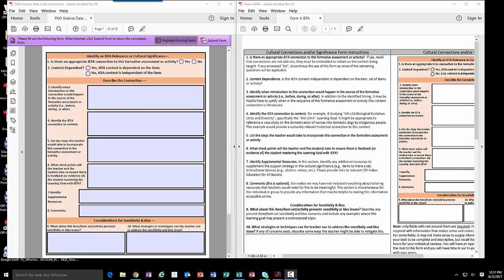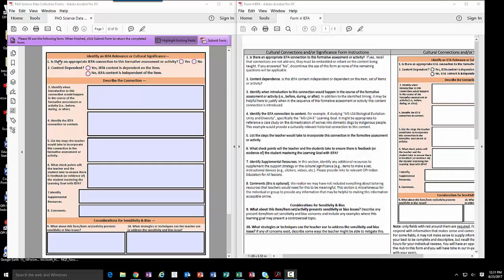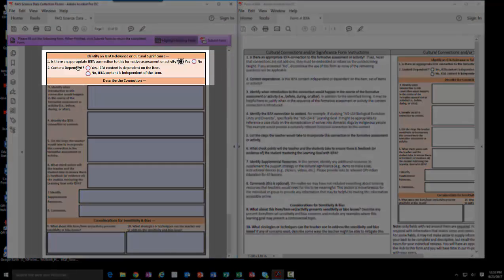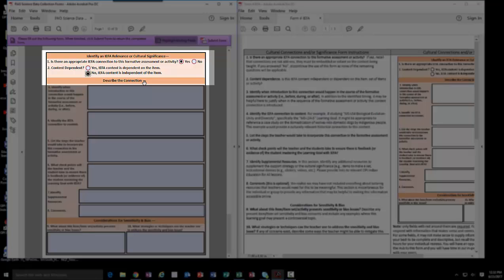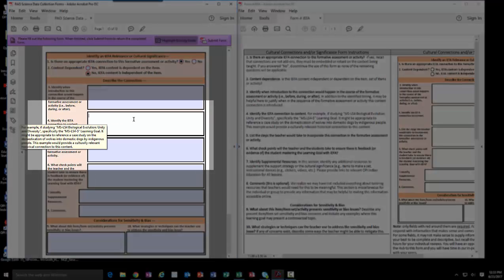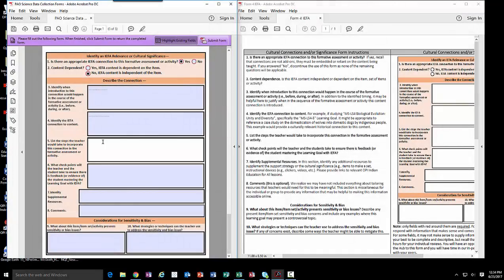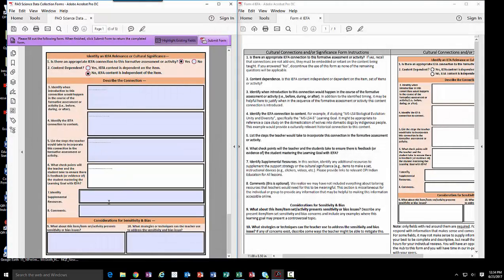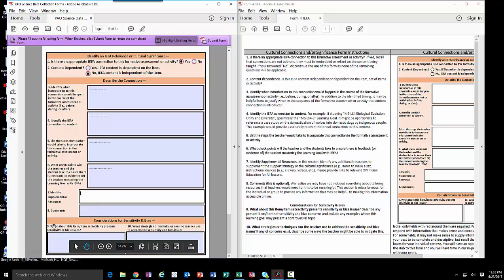Form 4 - Day 3.v3